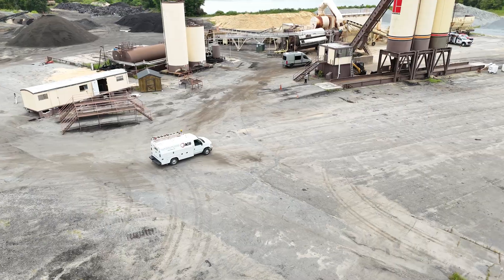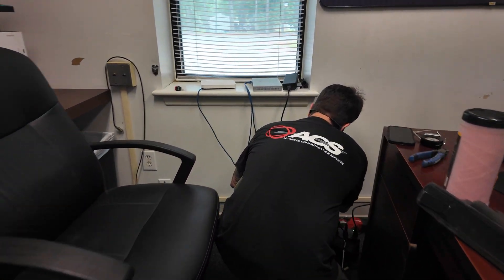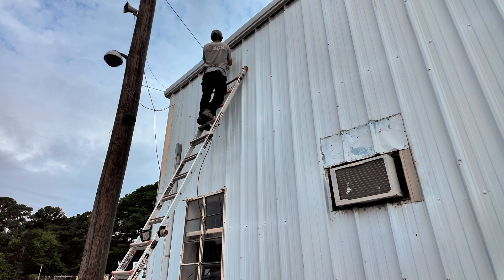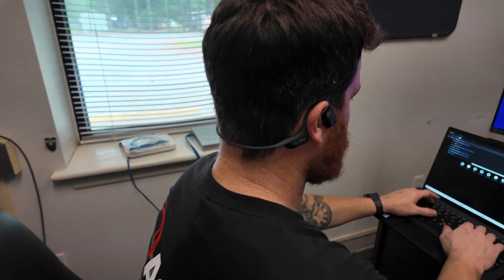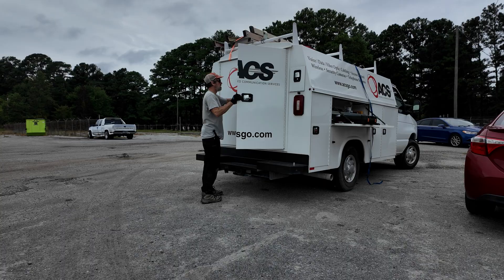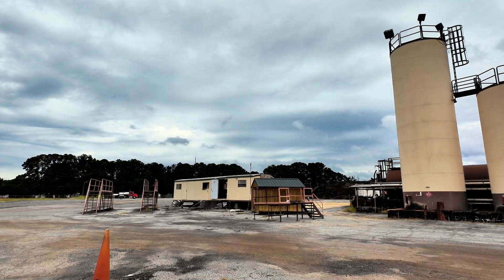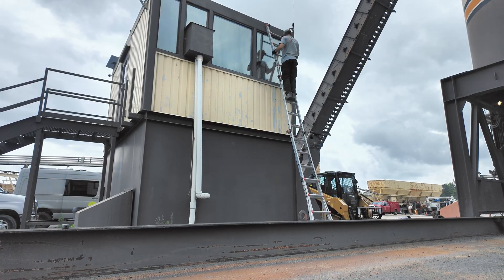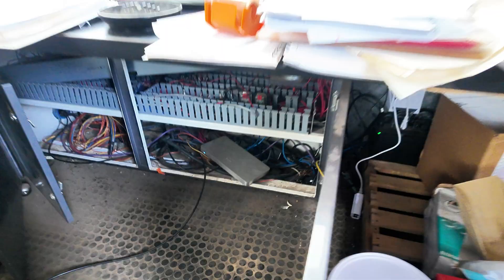Starlink + Ubiquiti: How to Share Internet Wirelessly Between Two Buildings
Want to extend your Starlink internet connection from one building to another? In this video, I show you how to use a UBNT (Ubiquiti) point-to-point wireless bridge to share your Starlink WiFi between two buildings.

This setup is perfect for homes, garages, shops, barns, or any property where running fiber or Ethernet isn’t practical. I’ll walk you through the Starlink connection, the UBNT bridge configuration, installation tips, and how to get the best performance for stable internet across your property.
If you’re looking for reliable rural internet or a cost-effective way to connect multiple buildings with Starlink, this UBNT P2P bridge setup is a great solution.